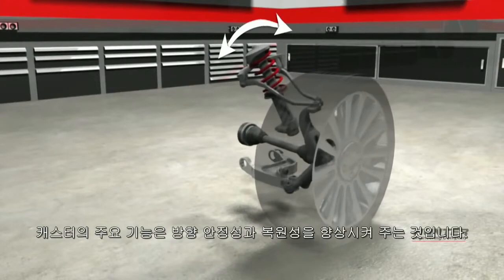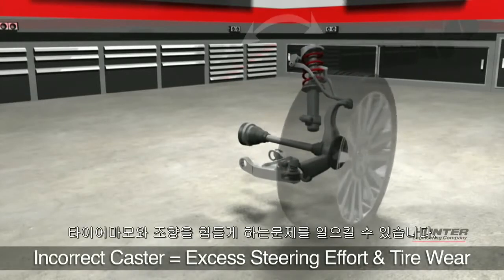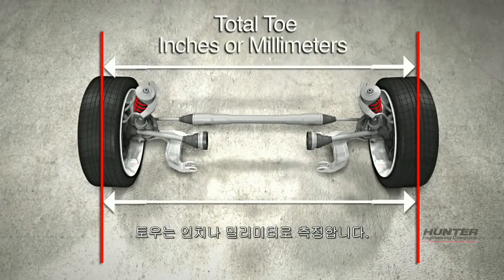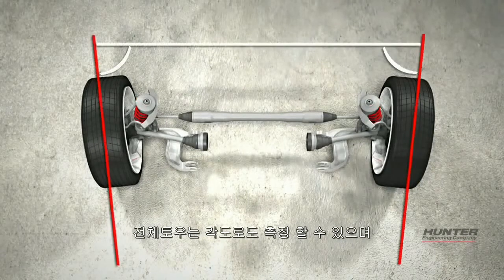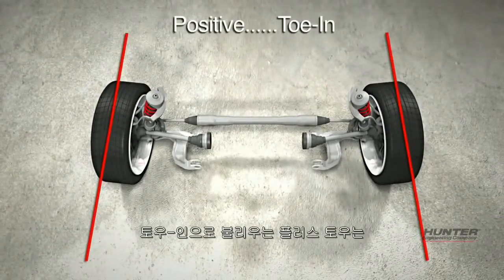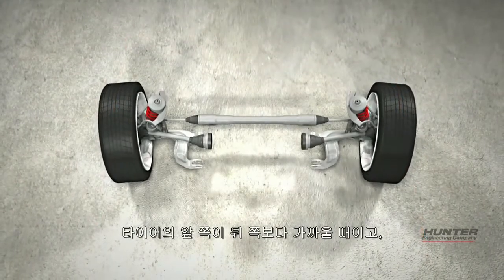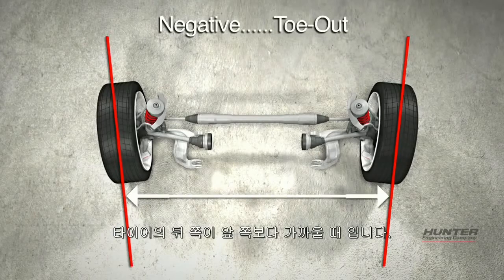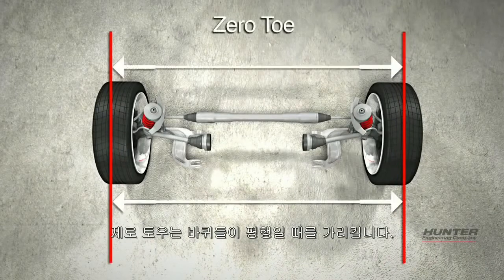자동차 휠얼라이먼트 개론 - 헌터 엔지니어링 Automotive Wheel Alignment Overview - Hunter Engineering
자동차 휠얼라이먼트에 대한 헌터 엔지니어링의 개론을 공부해 보자.
Let's study Hunter Engineering's introduction to car wheel alignment.